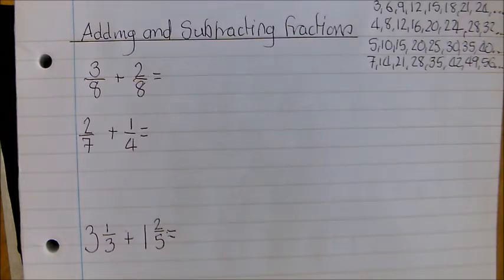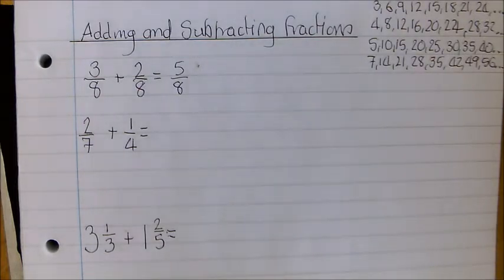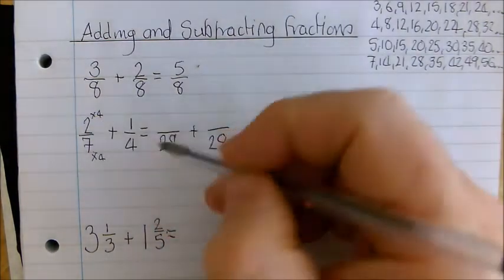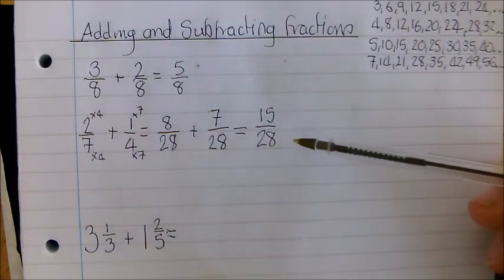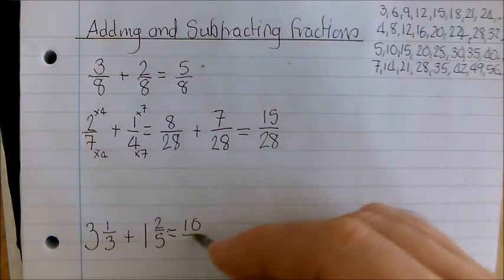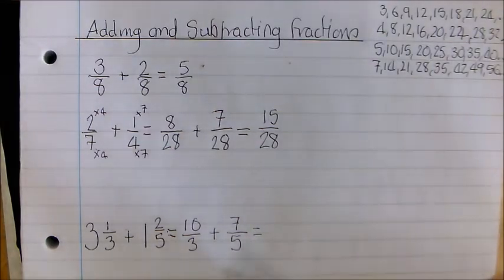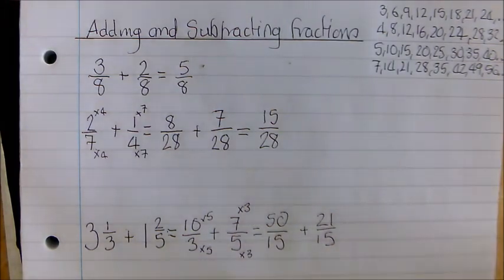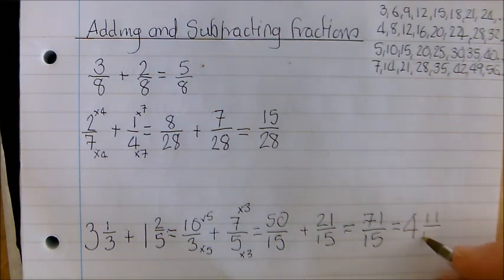Adding Fractions, three simple examples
This video illustrates three progressively more difficult fraction addition sums being solved by traditional common denominator processes.